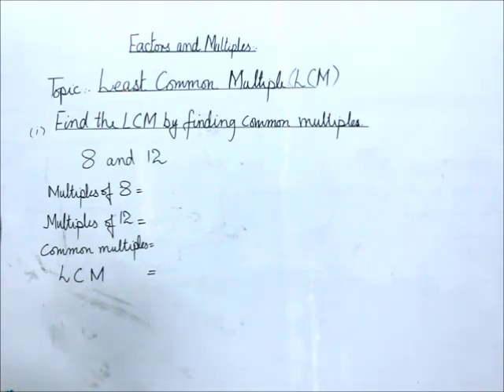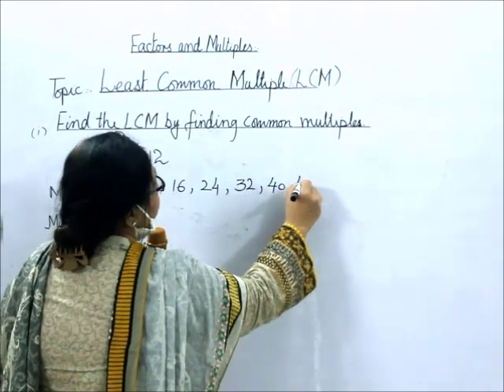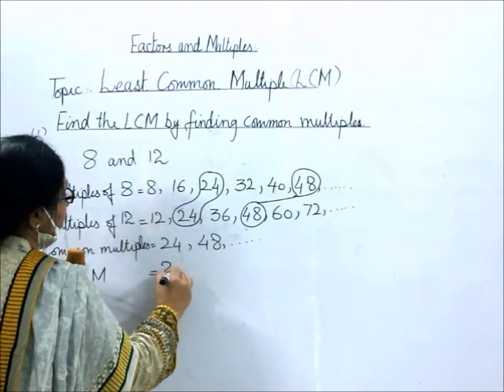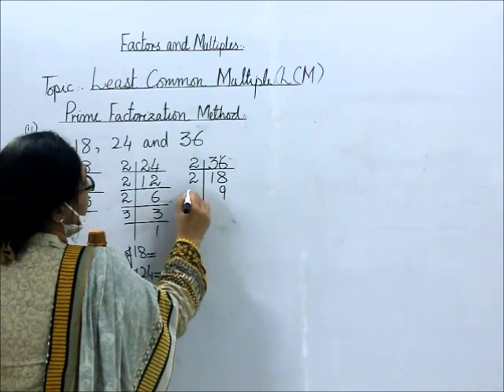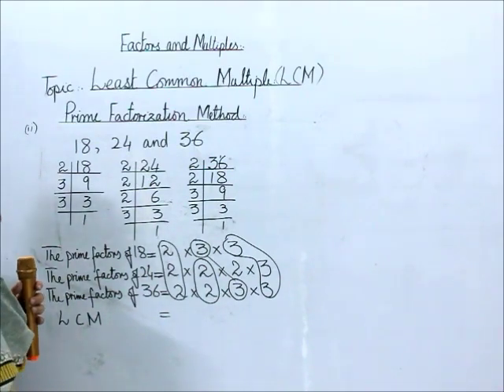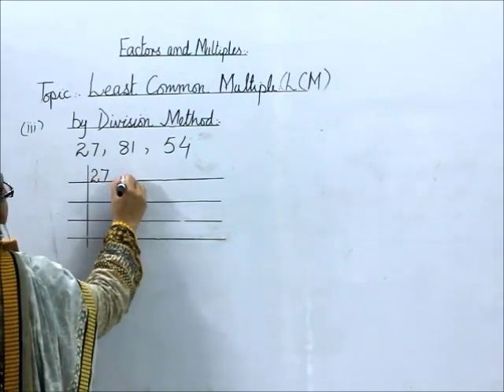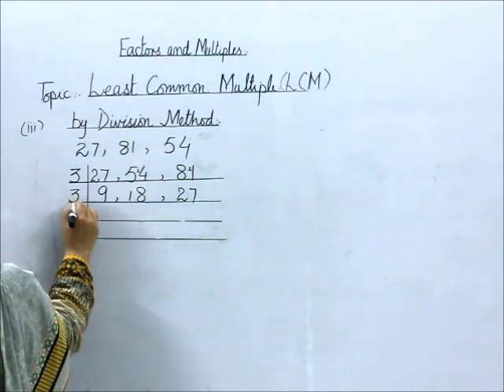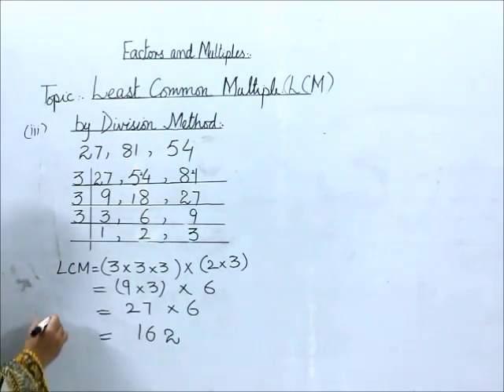Class 6 Math(Session 2, chapter 3, Factors & Multiples)